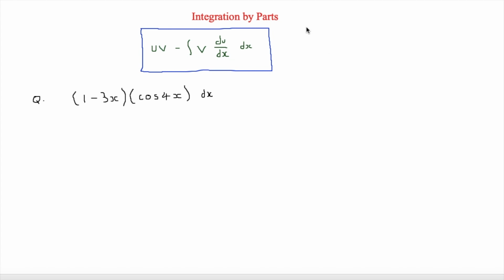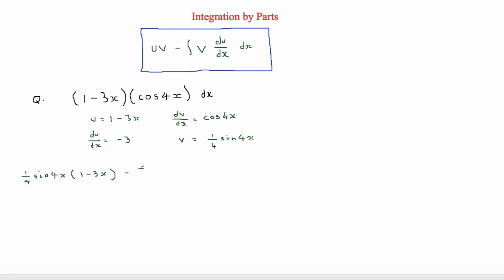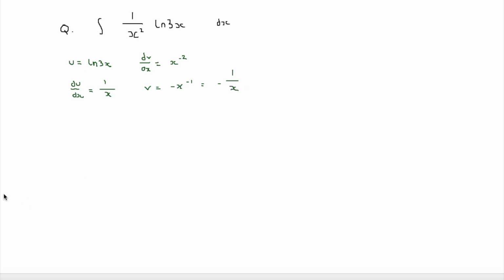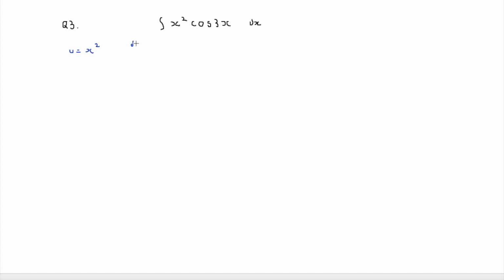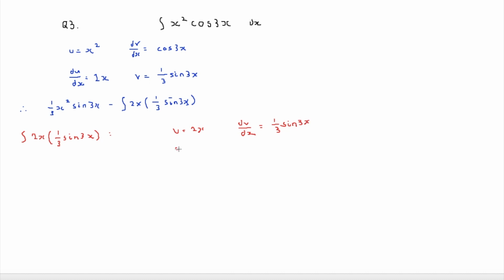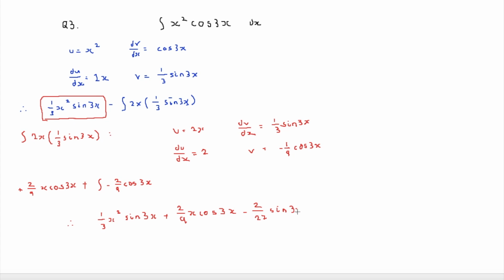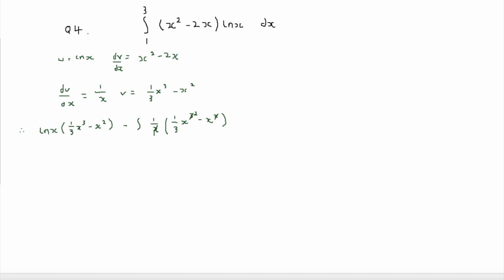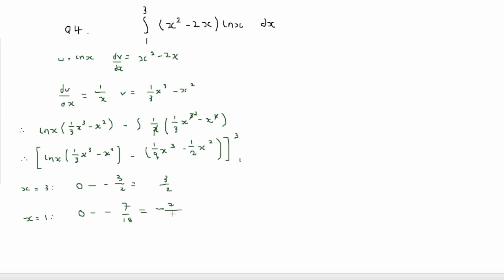Integration by Parts - A-Level Maths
Integration by parts is used to integrate a function when two functions are multiplied together. This video also looks at integration by parts with limits and when you have to integrate it by parts twice..